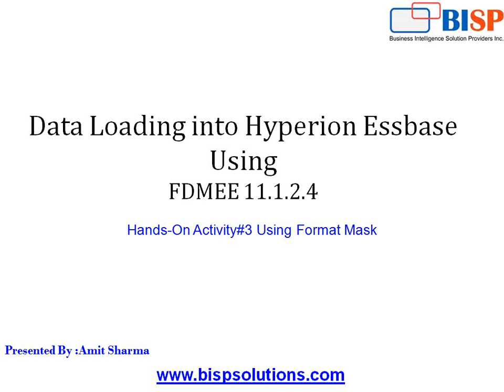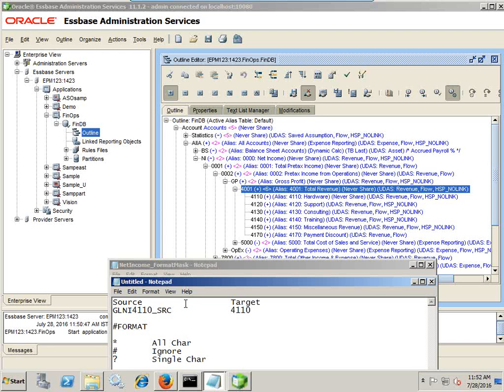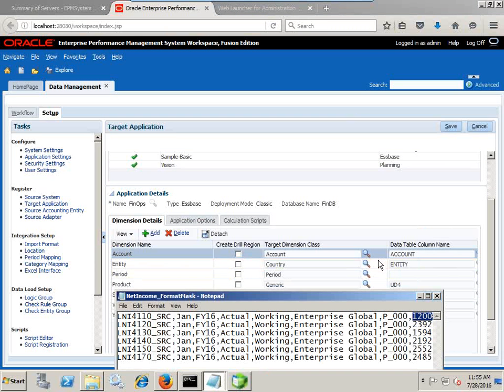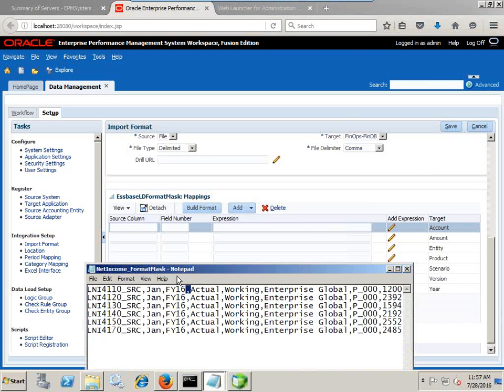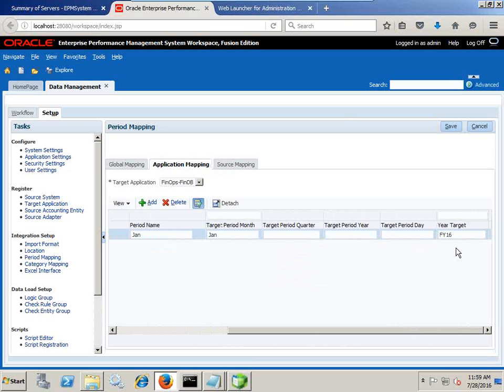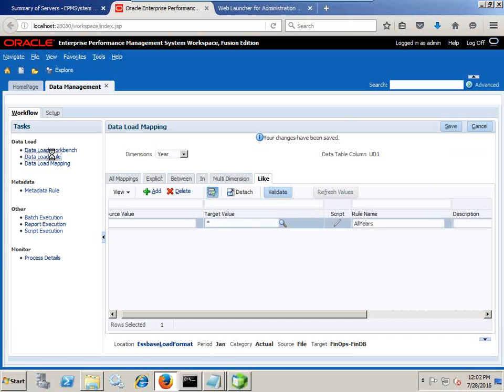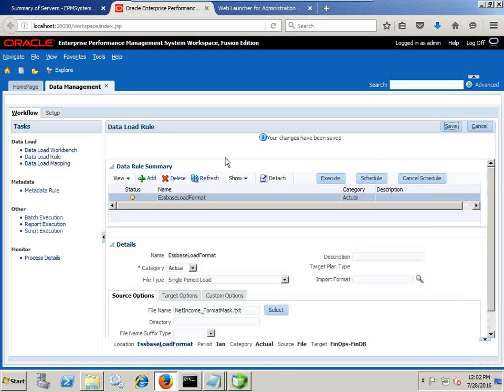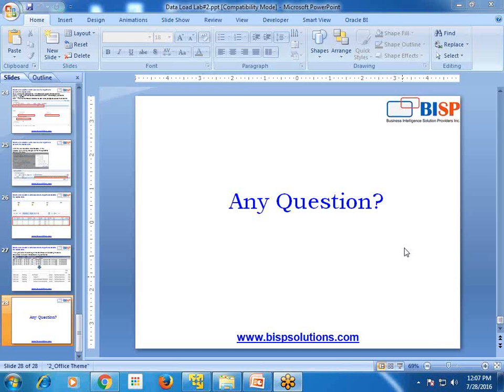FDMEE Format Mask | Essbase Data Load | Essbase Data Load Format Masking Using FDMEE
FDMEE supports the ability to specify a format mask for a target member. The format mask defines the target member based on a combination of the source member details, and optional user defined text. In this video, we will demonstrate on Essbase Data Load Format Masking Using FDMEE. BISP Provides  FDMEE Trainings, Job Support and Consulting.